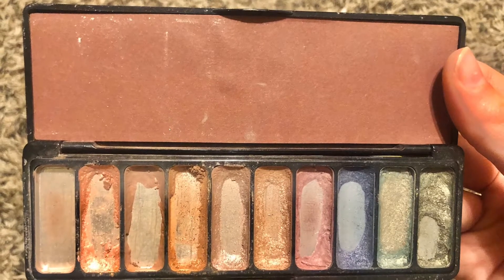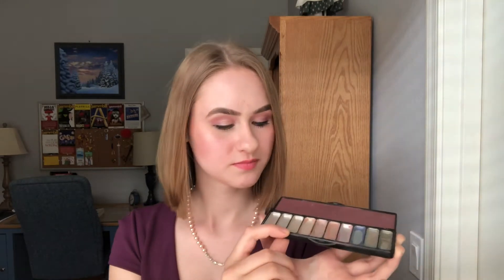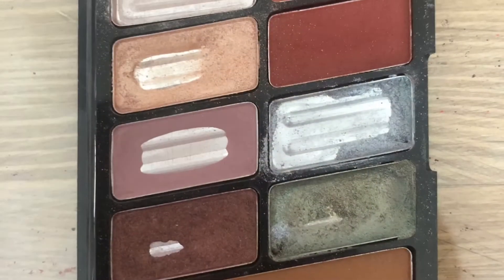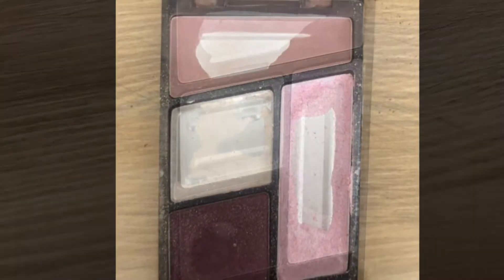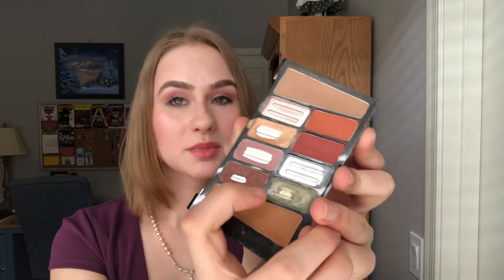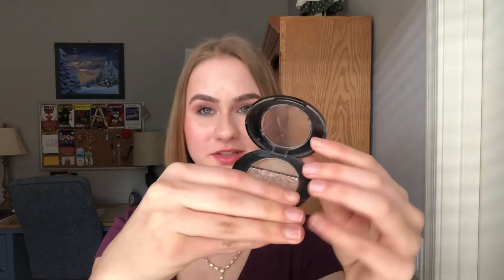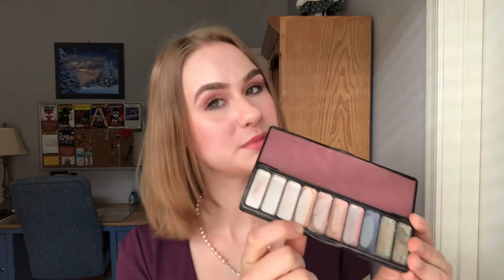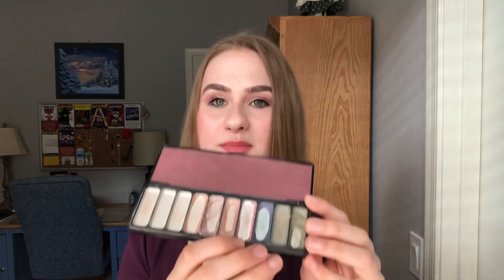Rolling Eyeshadow Pan Update #2